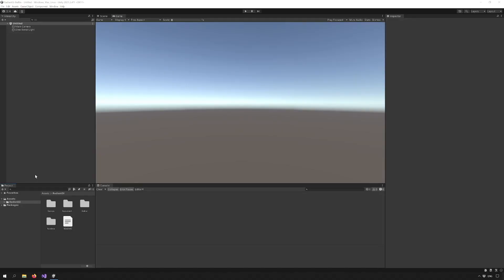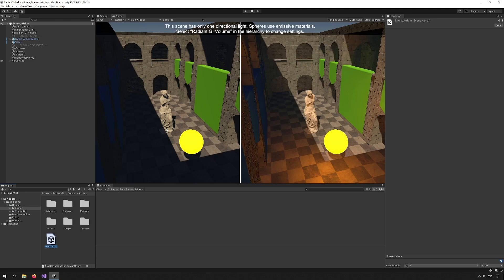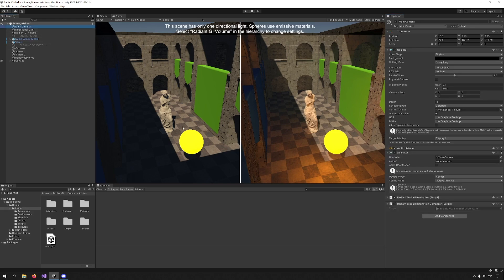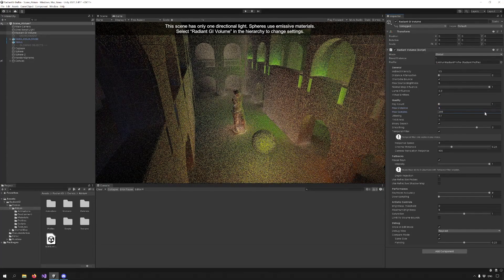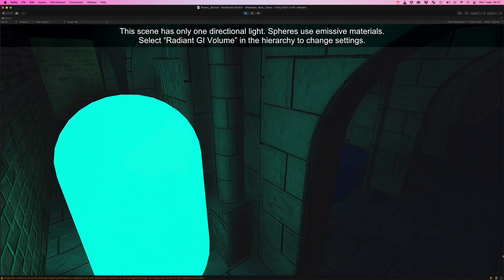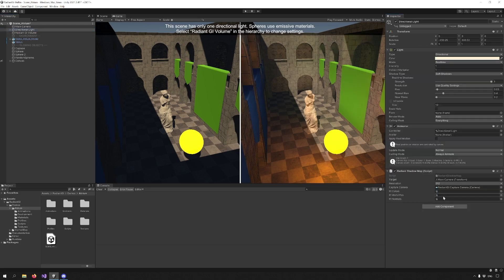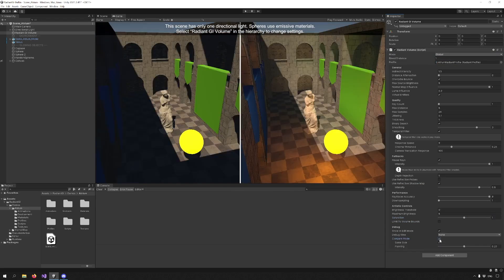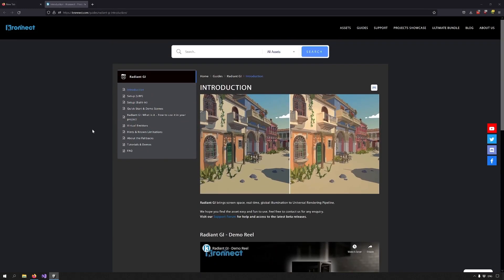[Tutorial] Radiant Global Illumination - Setup & Overview (Built-In)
Radiant GI is a full-screen post processing effect that adds global illumination in real-time to your scene producing better lit and more natural-looking scenes.
In this video we cover the initial steps, from import & setup to a quick walk-through demo scenes and settings using the Built-In Pipeline.